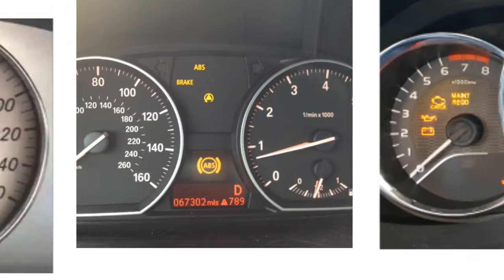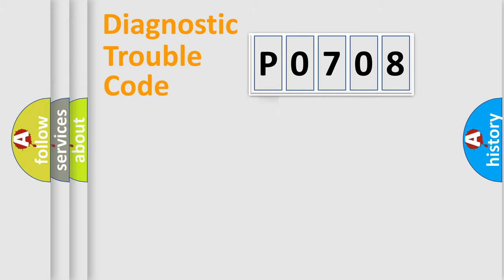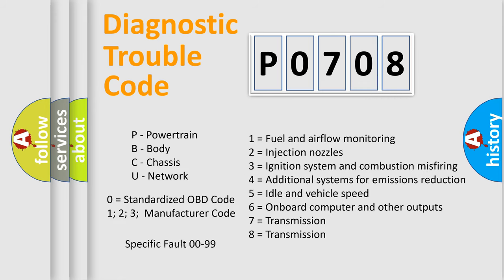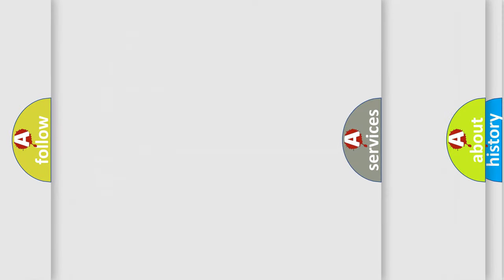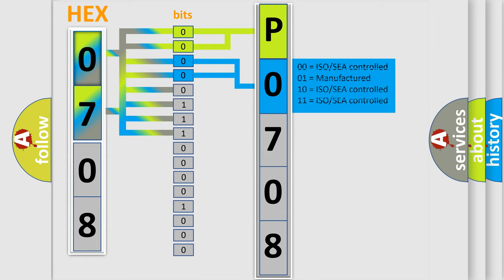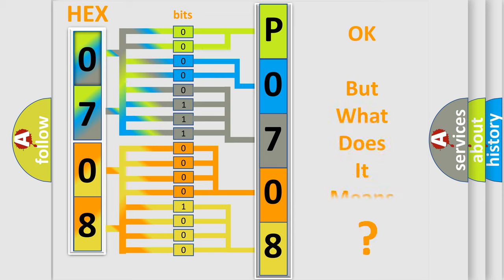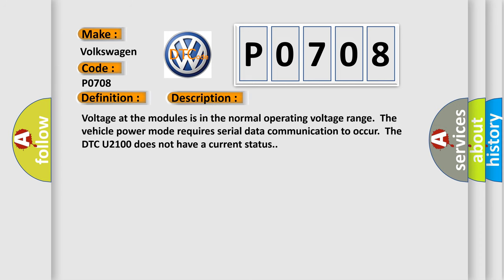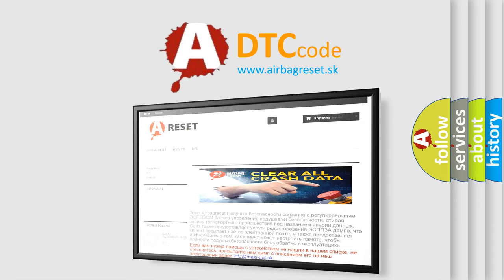DTC Volkswagen P0708 Short Explanation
Contents:
0:21 Basic DTC analysis according to OBD2 protocol standard.
1:48 Insight into programming
2:58 A diagnostically understandable description of the Diagnostic Trouble Code
3:05 Basic error definition

Make:
Volkswagen
Code:
P0708
Definition:
Low Speed CAN Communication Bus Performance
Description: